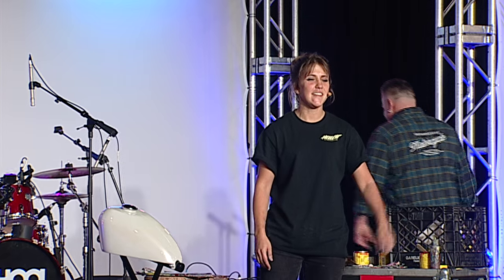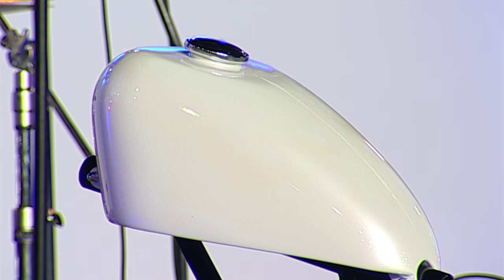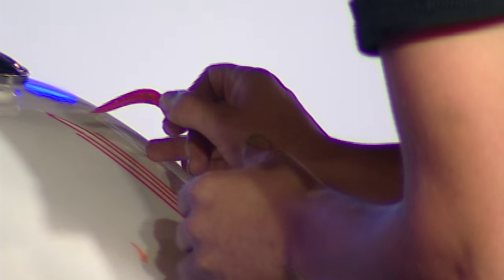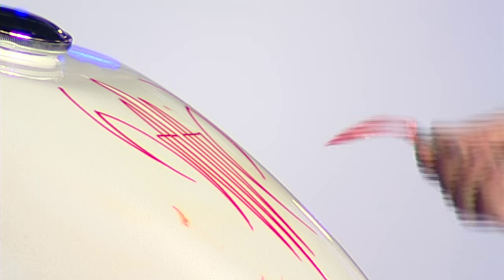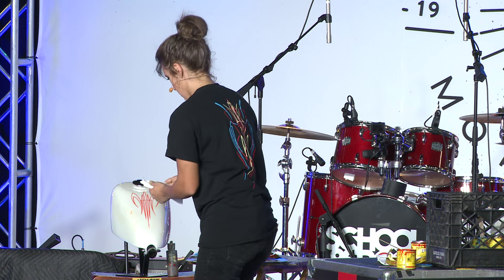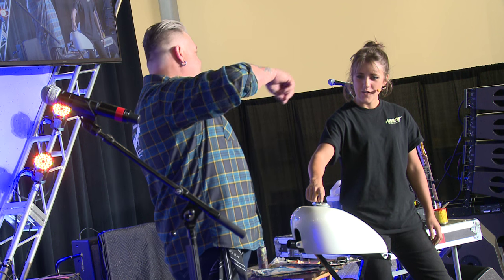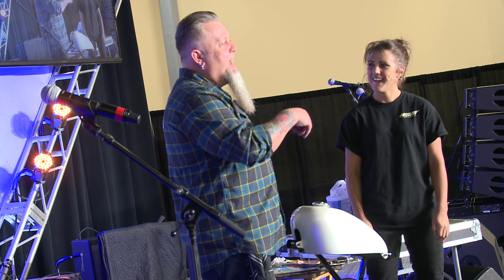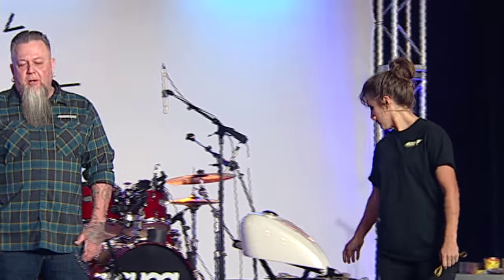Jillian "HellCat" Rossi on Pinstriping (Video Instruction)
We caught up with Jillian "HellCat" Rossi at the 2016 Ultimate Builder Custom Bike Show in Miami. Pin striping (pinstriping) is the application of a very thin line of paint or other material called a pin stripe, and is generally used for decoration. Freehand pin stripers use a specialty brush known as a pinstriping brush.